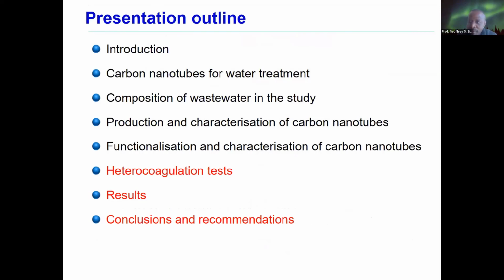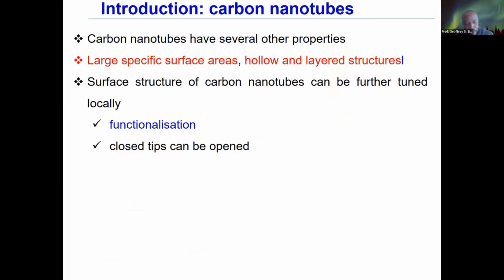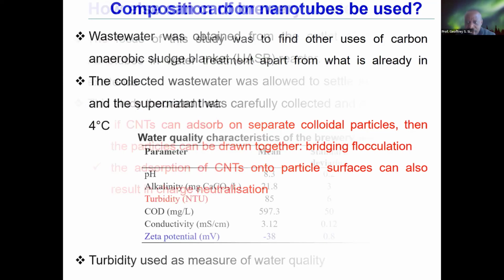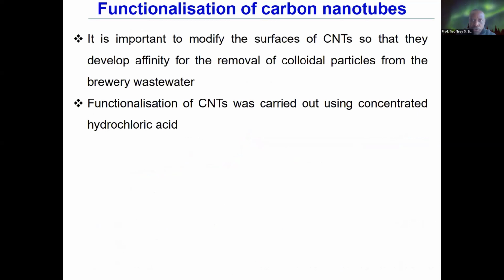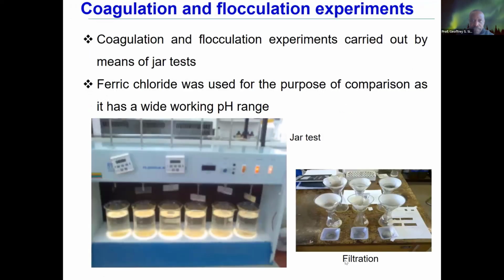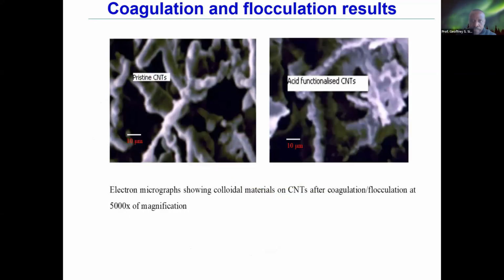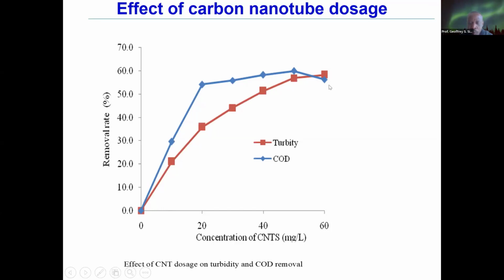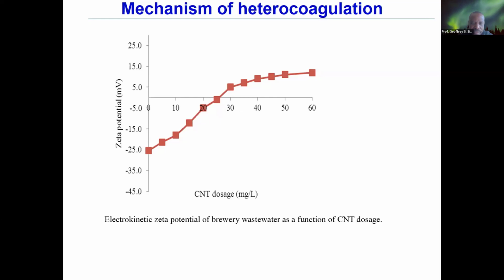Prof. Geoffrey S. Simate, University of the Witwatersrand, Carbon nanotubes for wastewater treatment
Indo-South African Workshop on Water-Energy-Nexus in Process Industries

Speaker: Prof. Geoffrey S. Simate

Abstract for the talk: Carbon nanotubes (CNTs) are a unique hexagonal array of carbon atoms rolled up into a long, thin, hollow cylinder. These materials have been studied extensively due to their remarkable properties that have many potential applications. For example, CNTs have high specific surface area and associated adsorption sites that have made them useful in environmental applications such as water and wastewater treatment. In fact, adsorption has been the traditional application of CNTs in water and wastewater treatment. This particular study was carried out to investigate
whether CNTs can be used as heterogeneous coagulants and/or flocculants in the pretreatment of brewery wastewater. The efficiency of CNTs was compared with the efficiency of traditional ferric chloride in a coagulation/ flocculation process. Turbidity and chemical oxygen demand (COD), including the zeta potential were used to monitor the progress of the coagulation/flocculation process. The results showed that CNTs, though not better than ferric chloride, could coagulate colloidal particles in the brewery wastewater.